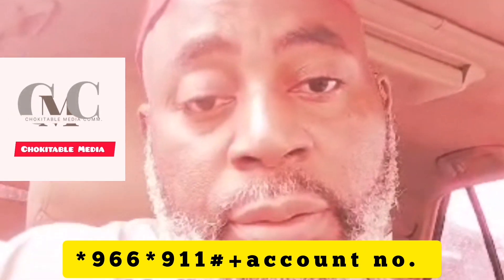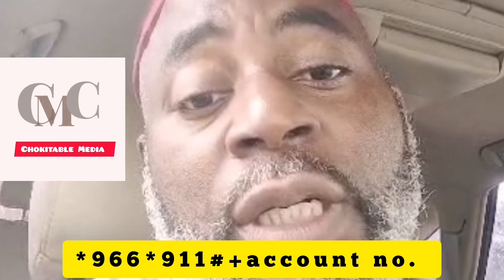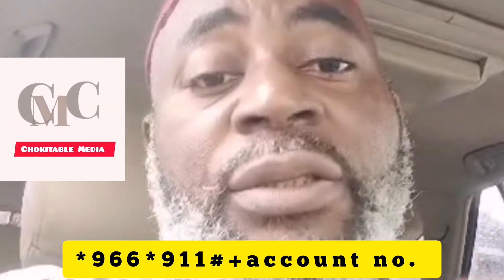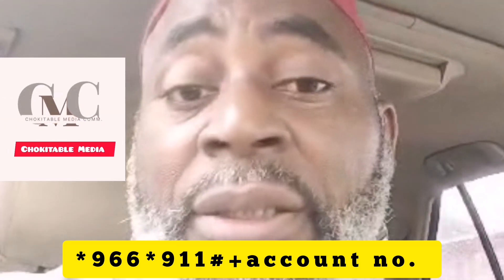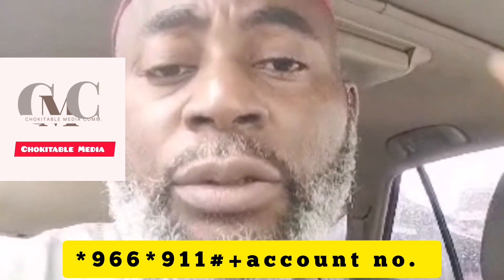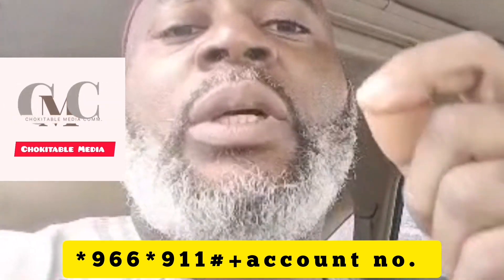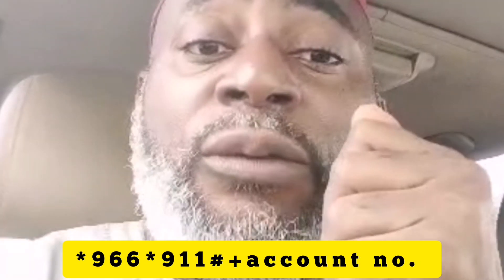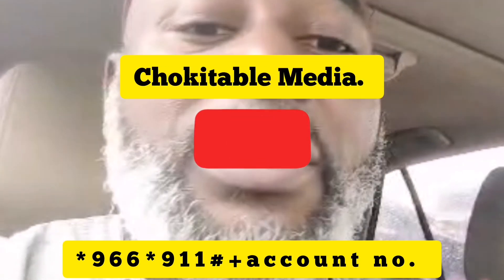CBN Fraud Prevention CODE. *966*911# + ACCOUNT NO.